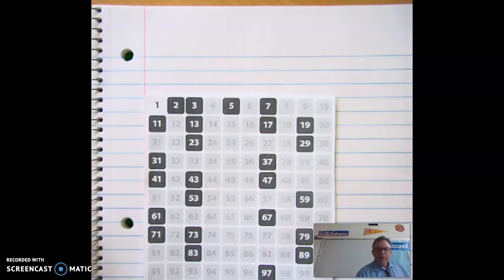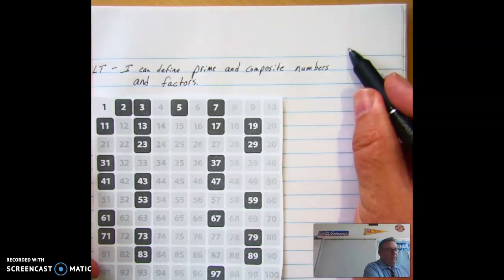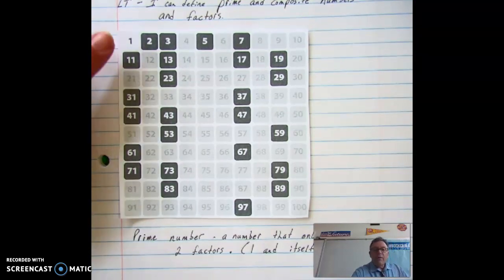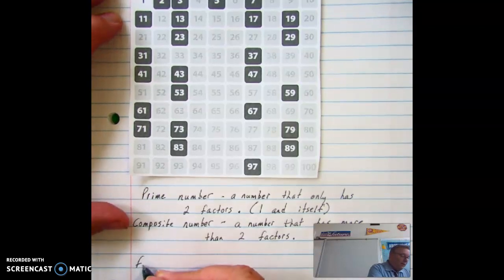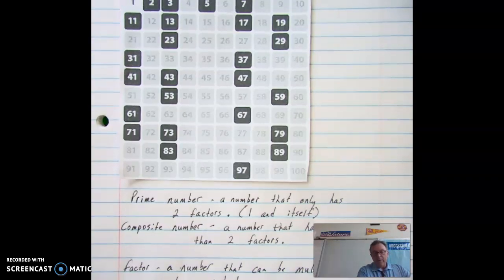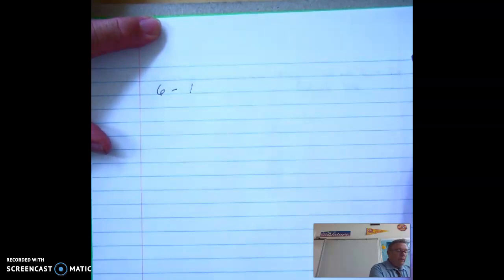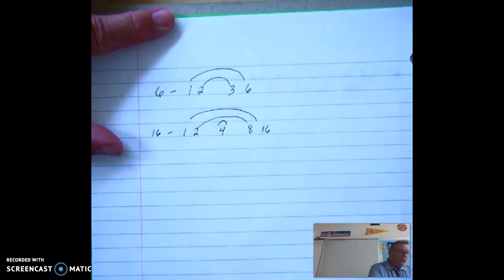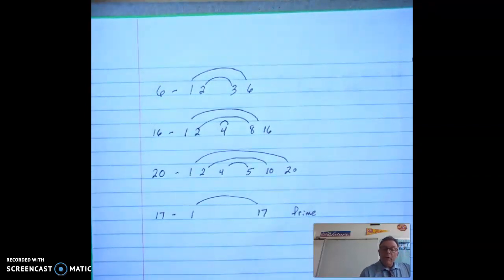Prime and composite numbers